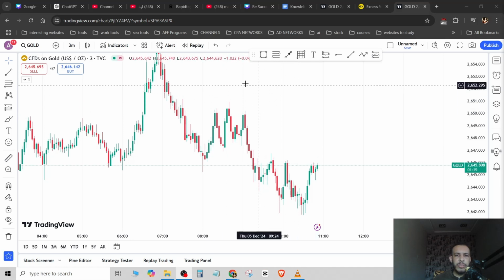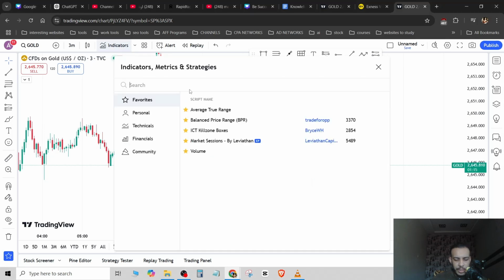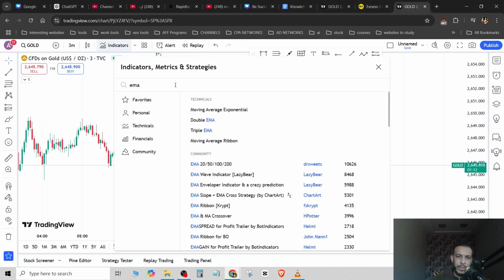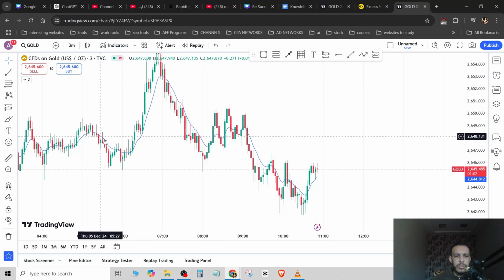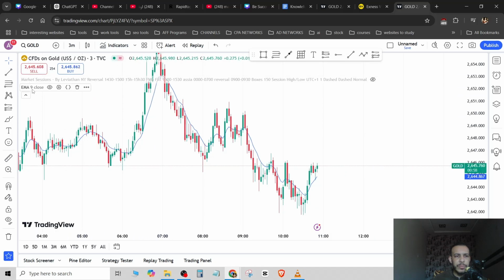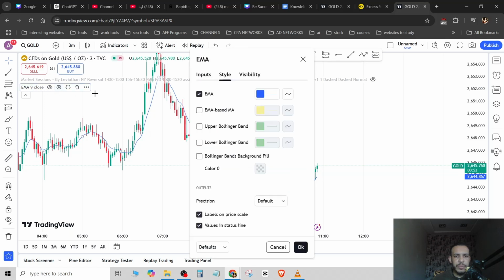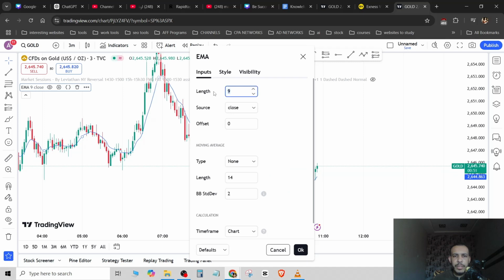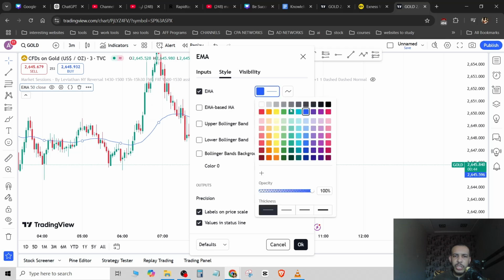How to Add 50 EMA in TradingView (Exponential Moving Average) - Full Guide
How to Add 50 EMA in TradingView (Exponential Moving Average)
Discover how to add the 50-period Exponential Moving Average (EMA) to your TradingView charts. This guide provides step-by-step instructions to set it up, customize its appearance, and use it to analyze medium-term market trends with precision.